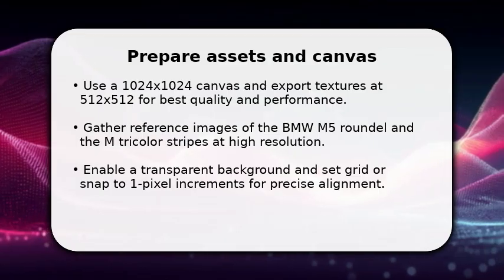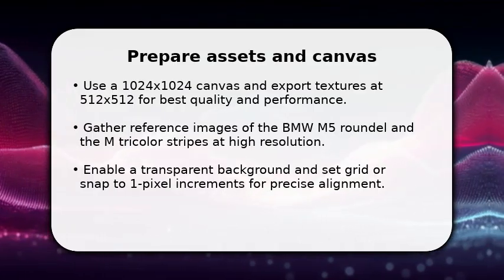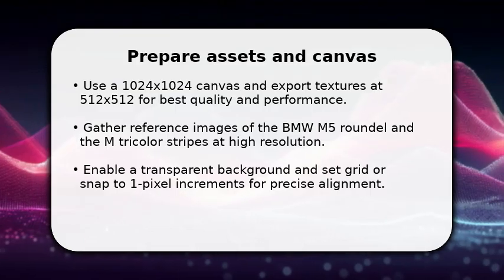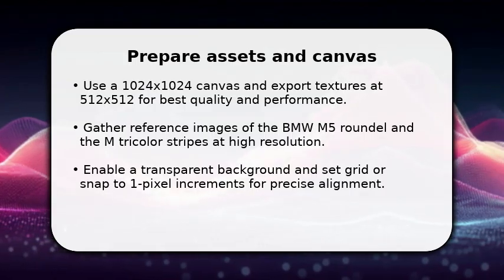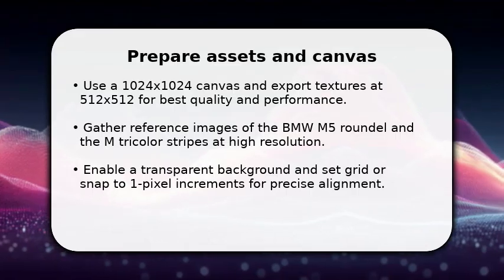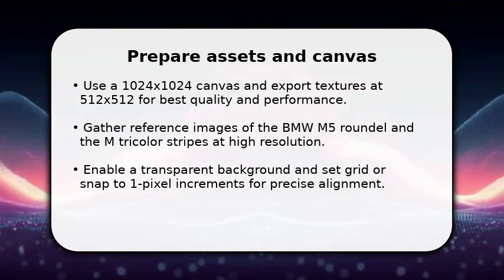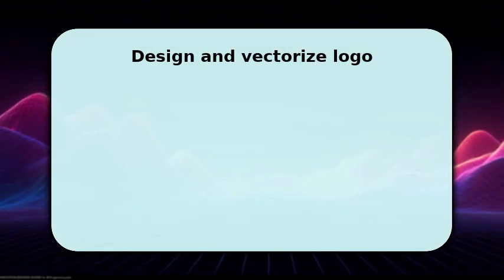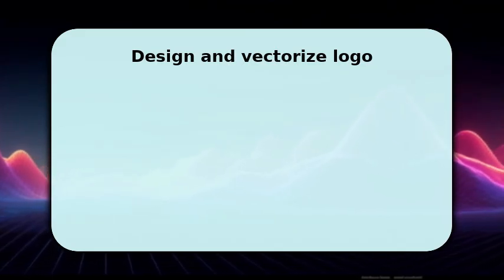How to Make Bmw M5 Logo in Car Parking Multiplayer - Full Guide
How to Make Bmw M5 Logo in Car Parking Multiplayer - Full Guide | 🔒 Surfshark VPN Deal — Stay private and secure. $1.99/mo + 3 Months Free ▸

Dive into the world of custom car modifications as we guide you through creating a BMW M5 logo for your vehicle' extranormal parking spot. This comprehensive tutorial covers every step, from design to installation in multiplayer settings.

BMW M5, car modification, custom license plate, vehicle decal, multiplayer customization, DIY car accessories, vinyl stickers for cars, personalized vehicle branding, auto detailing in parking lots, group project